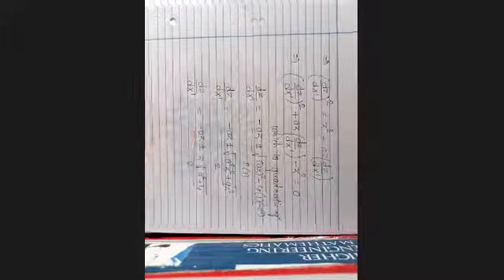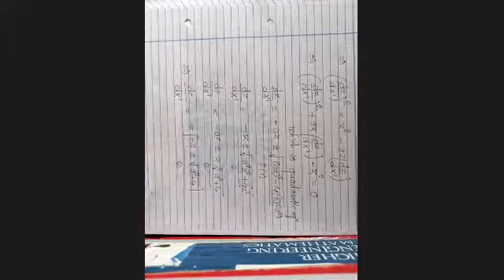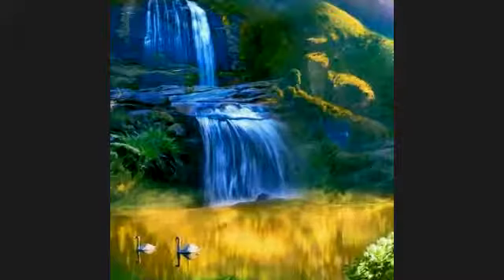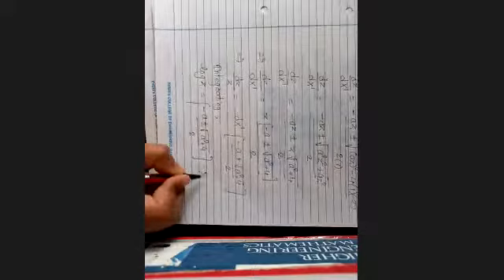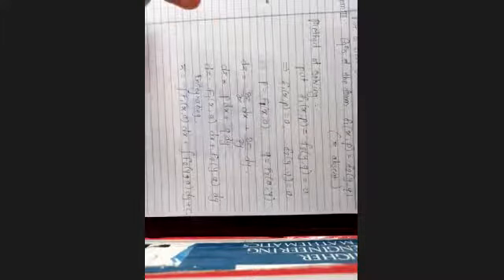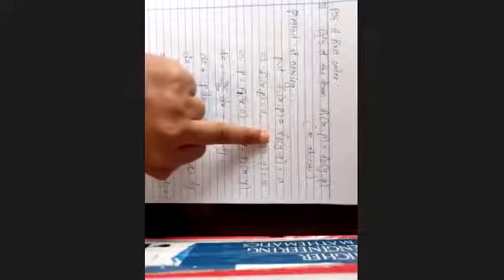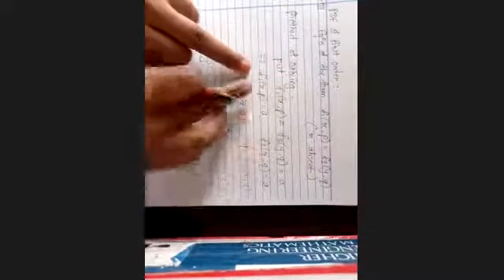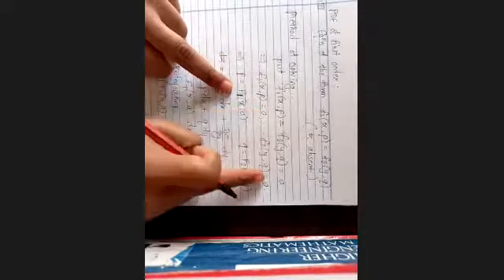First order PDE form III:f1(p, x)=f2(q, y) AND equations reducible to form III